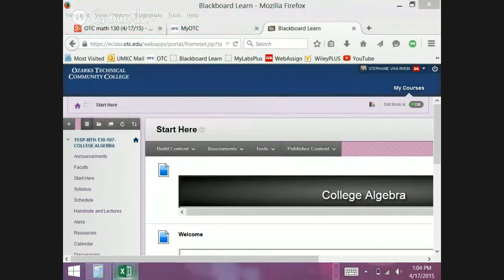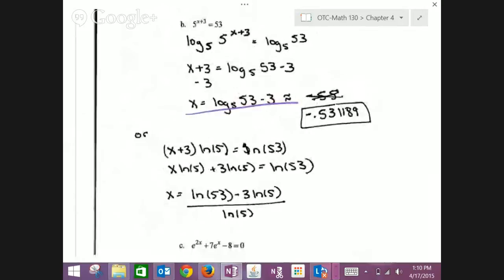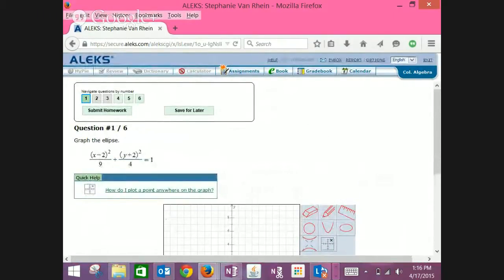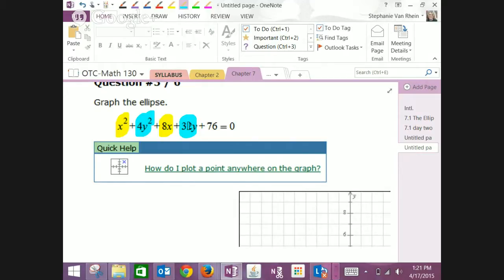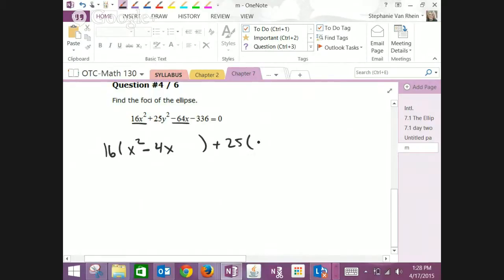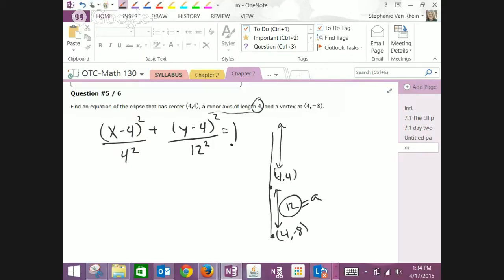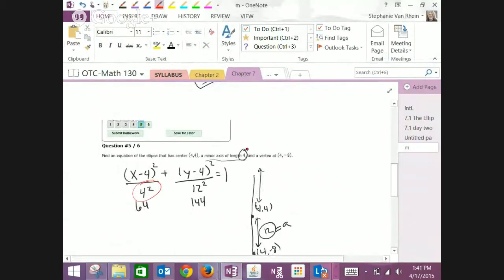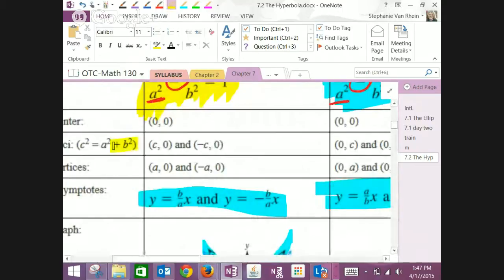OTC math 130 (4/17/15)